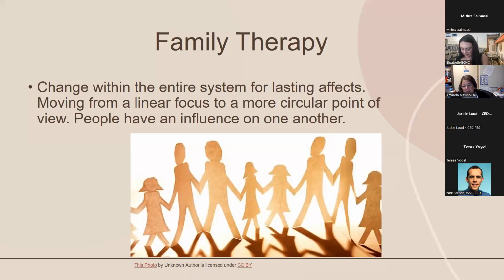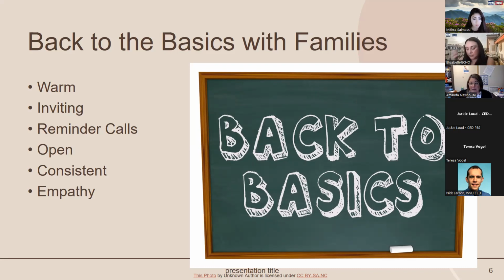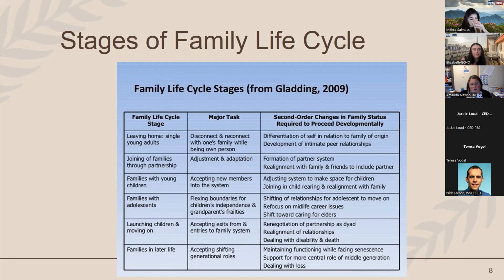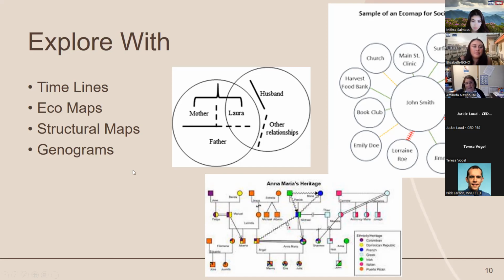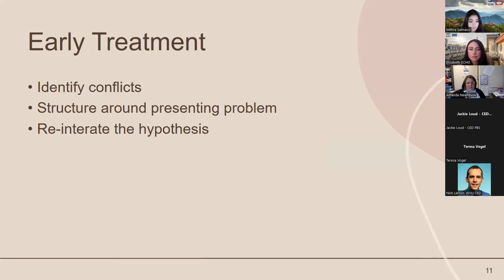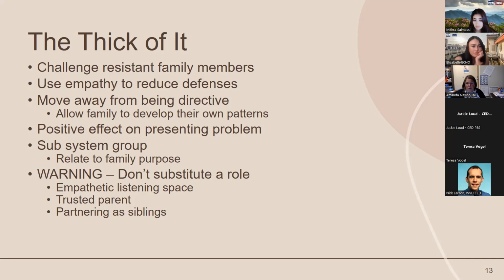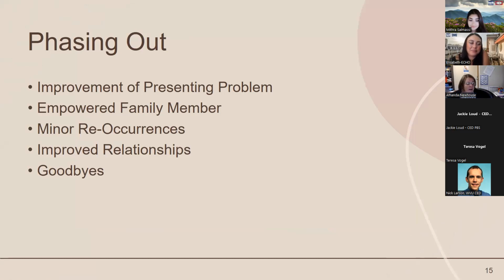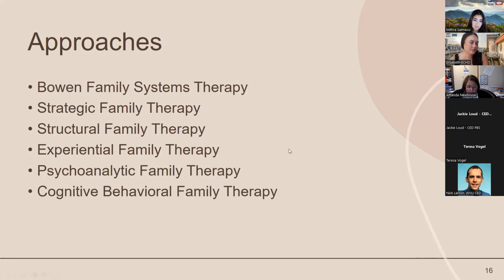Family Therapy and Dynamics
WVCTSI Project ECHO Psychiatry 9/7/2022